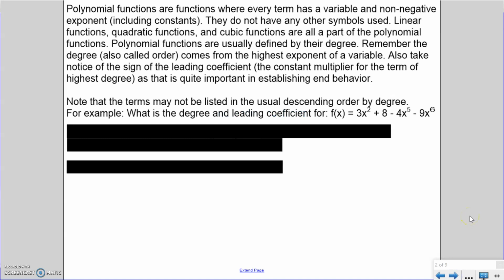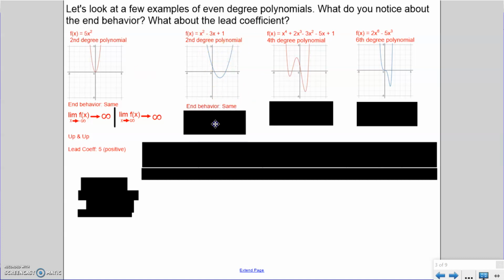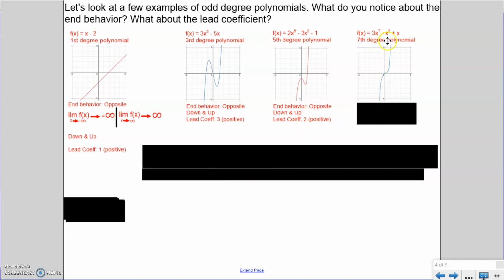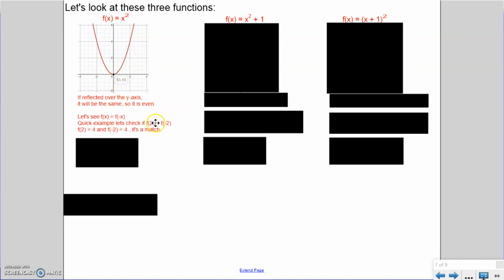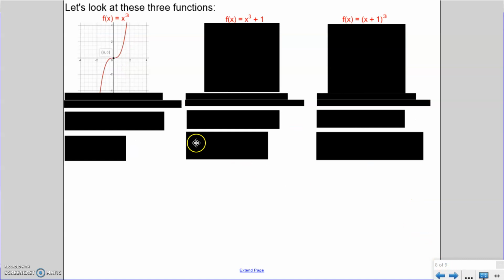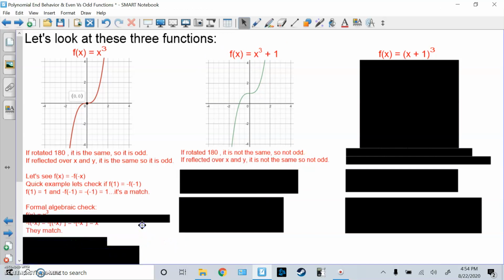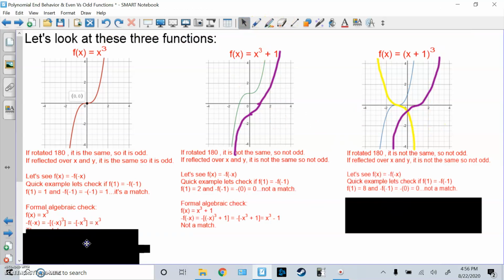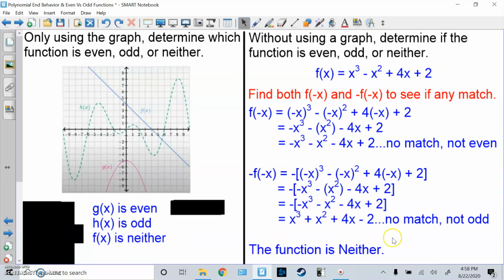Unit 1 Vid 3